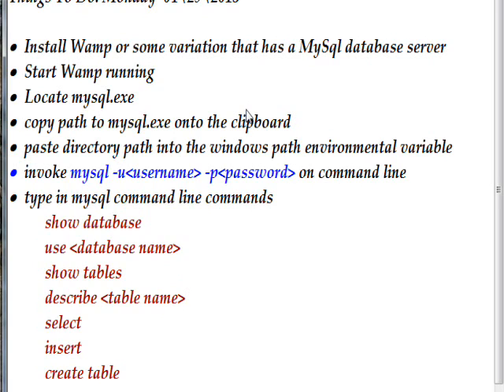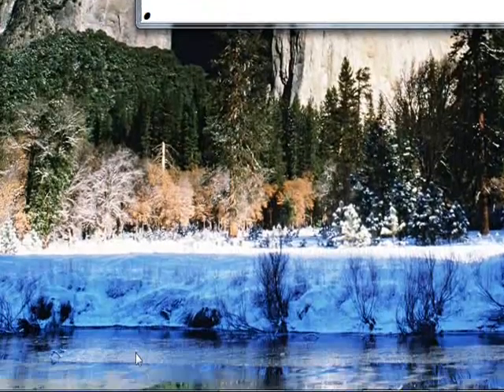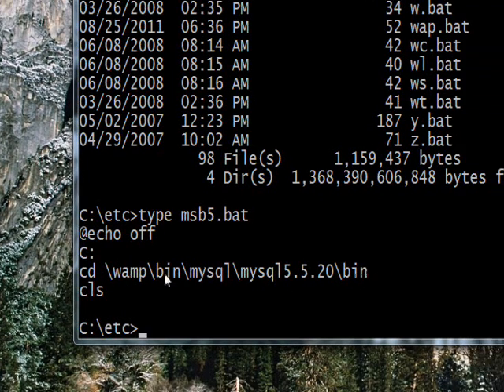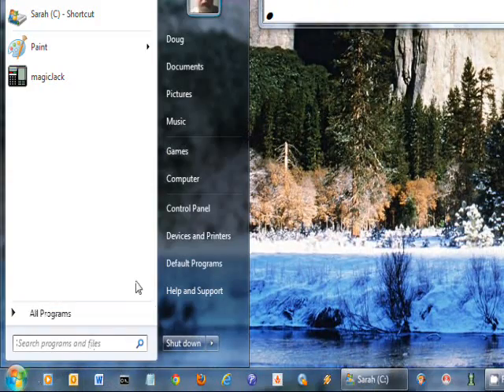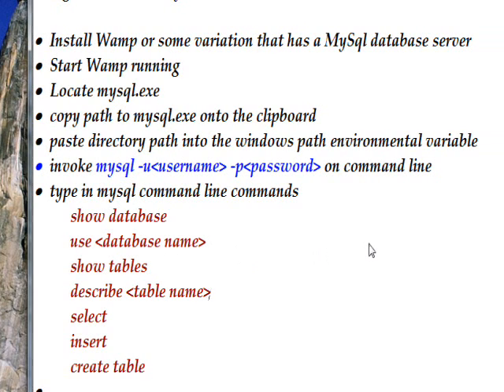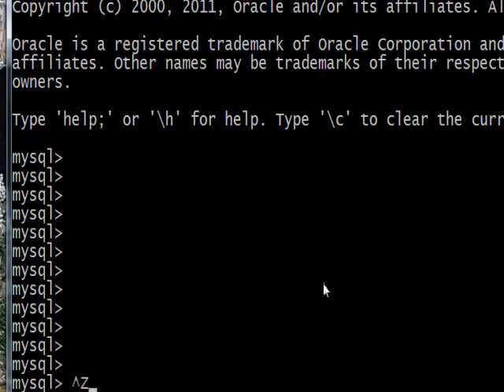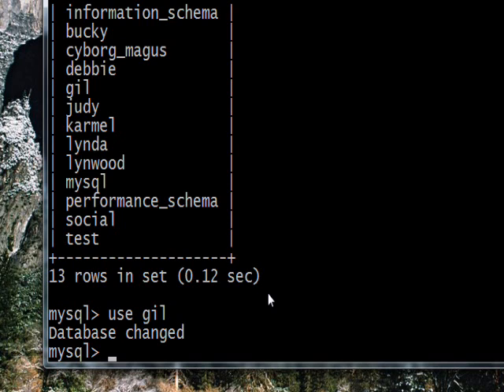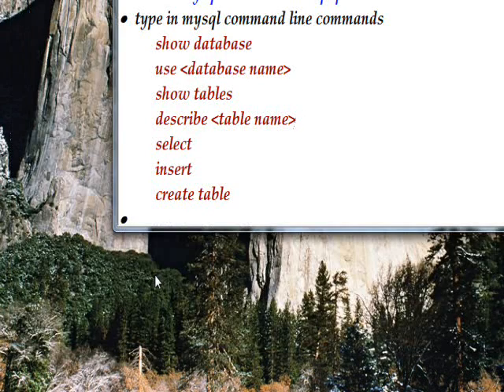C# Edge 187 MC03 Dos Box Mysql Console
has all my video tutorials usually with source code in an organized cyber-library. In this video we learn how to access the extremely useful mysql console from the Dos Box as well as some initial command to look at databases and tables.